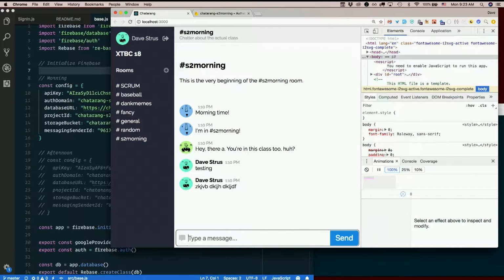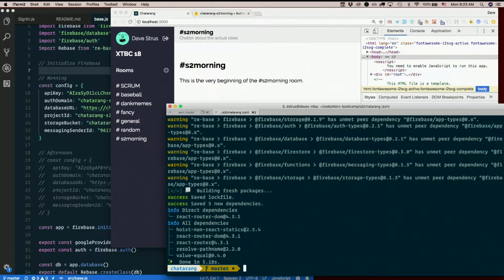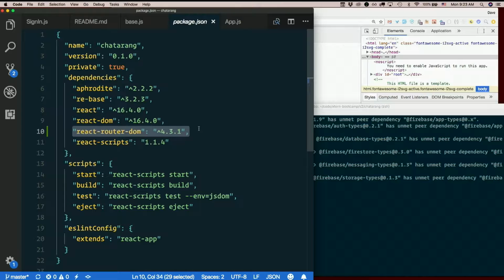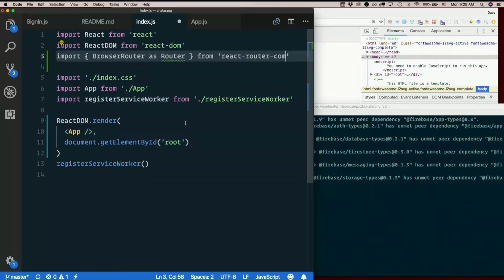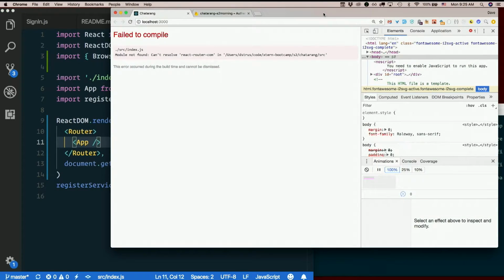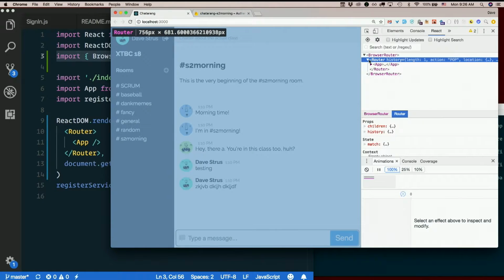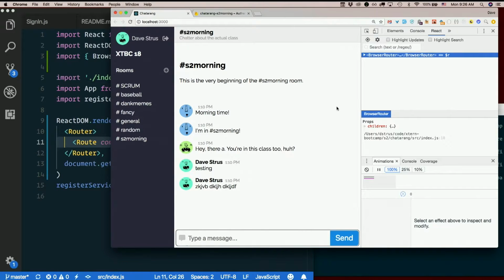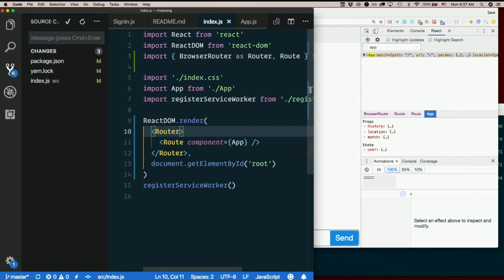Day 9 - Morning, part 2: Add React Router to Chatarang - XTBC 2018 Session 2